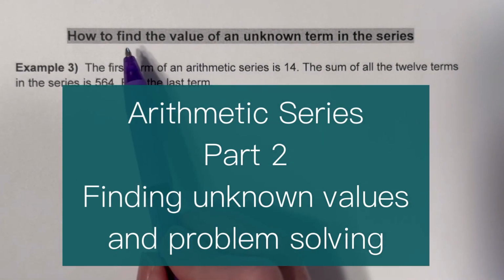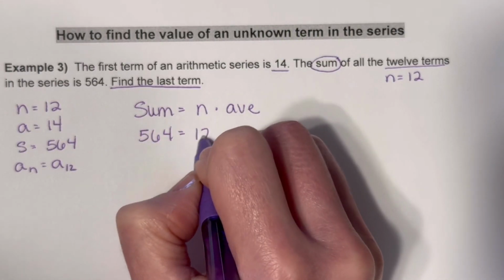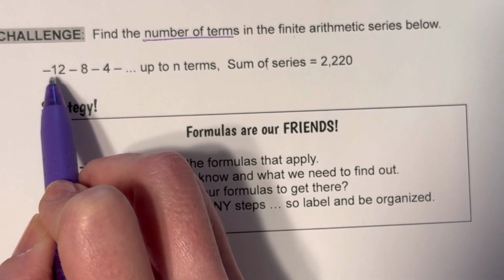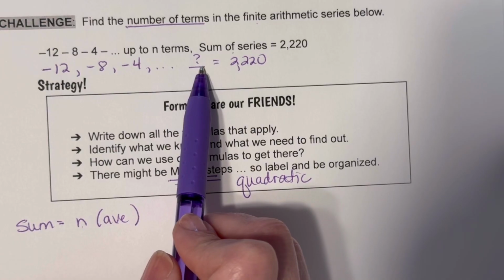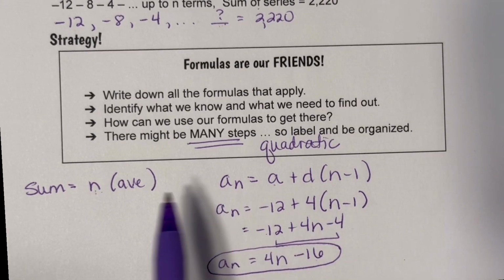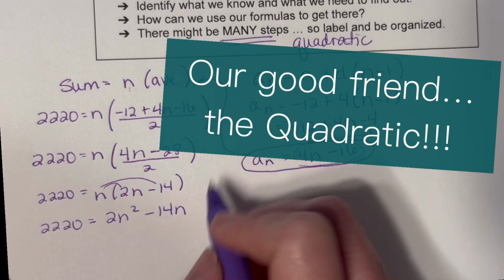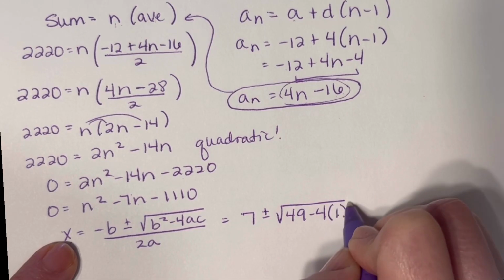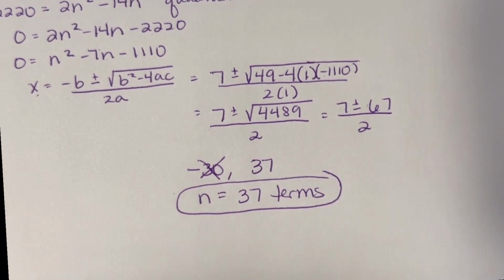Arithmetic Series (part 2): Finding unknown values and challenge problems